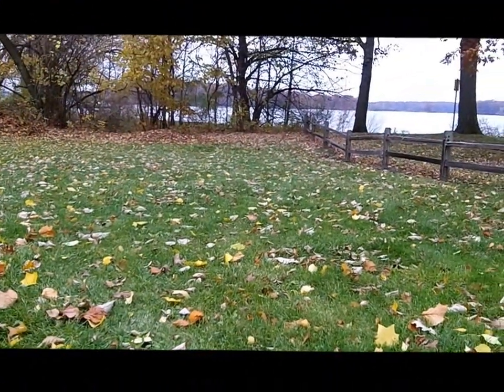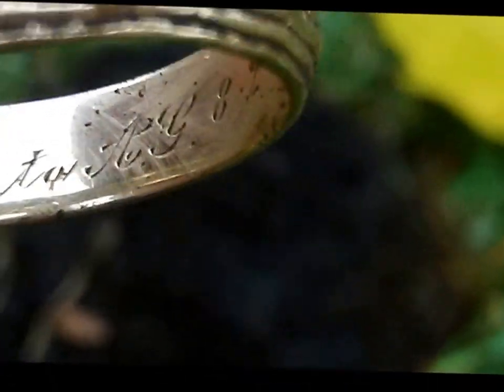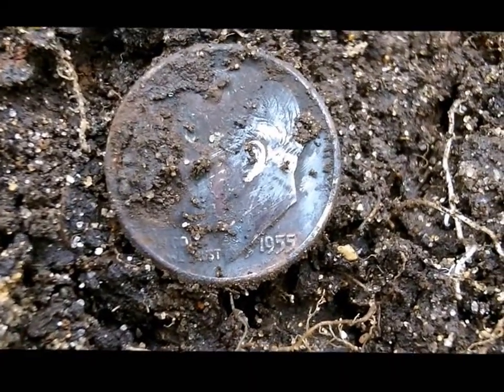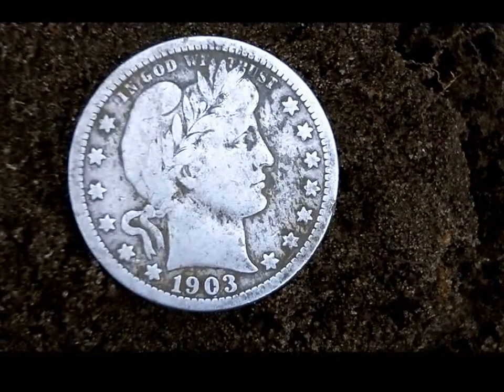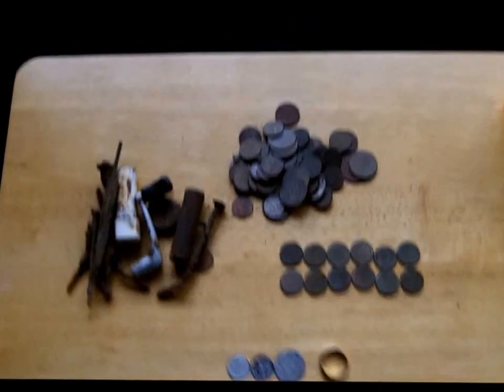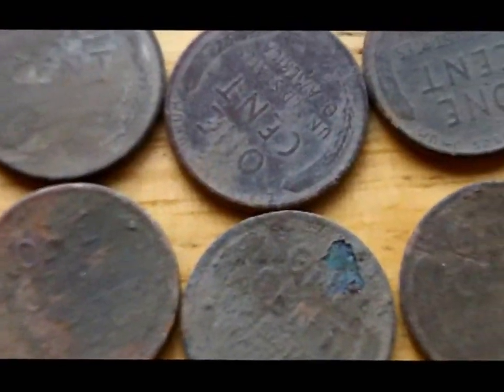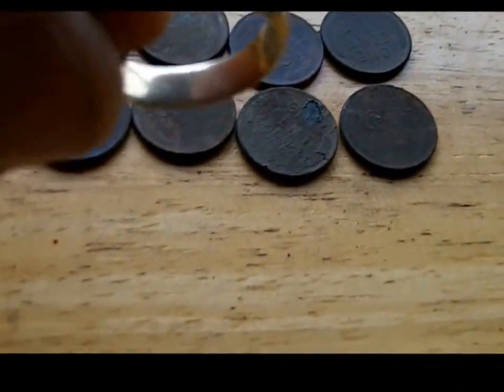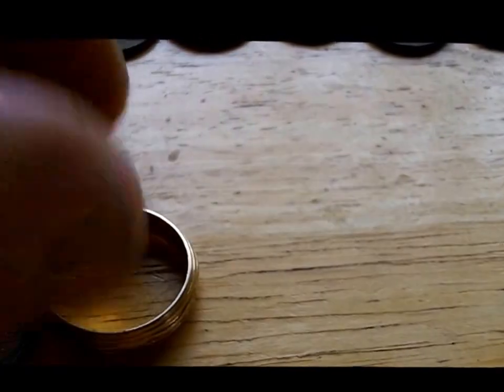Detecting Michigan gold and silver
Detected one of my favorite parks and came up with silver and my first gold ring